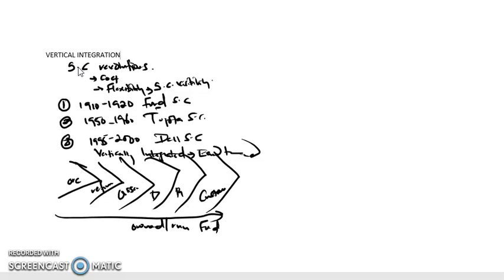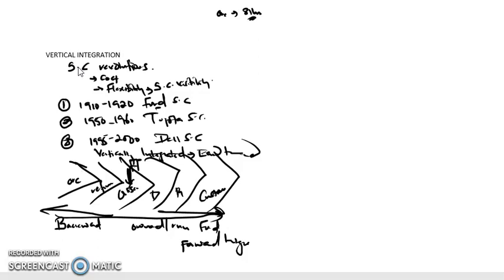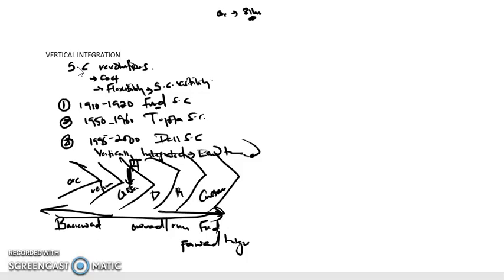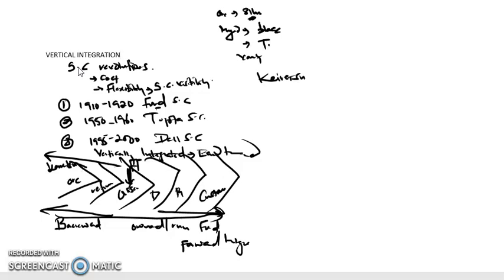STRATEGIC MANAGEMENT MANUAL 9